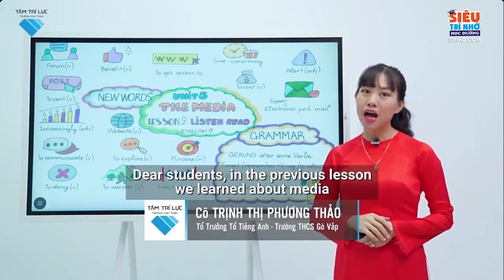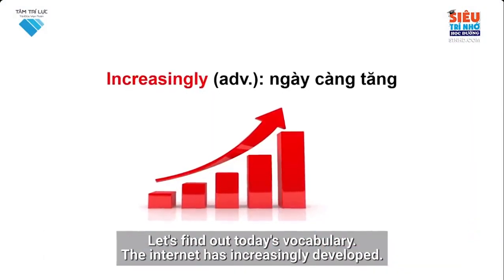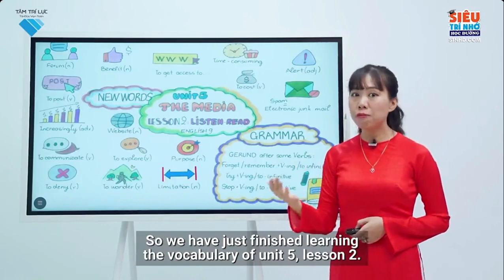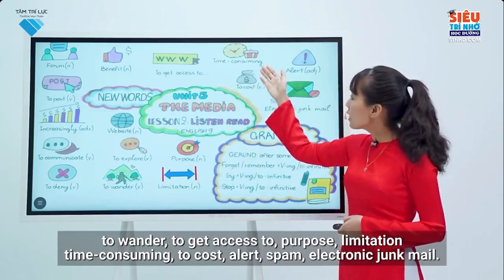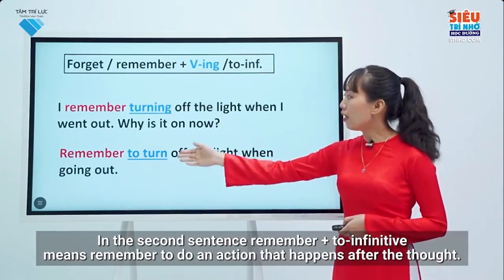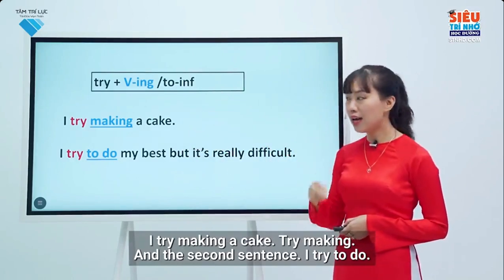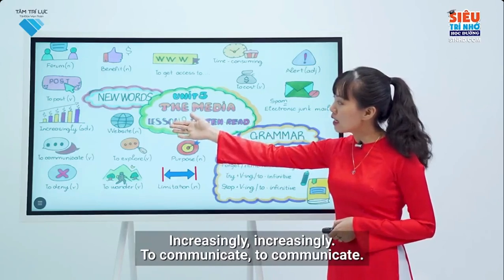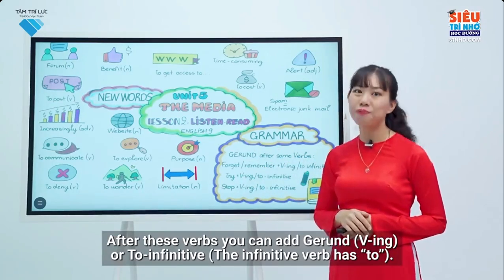L9 TA B5 The media P2